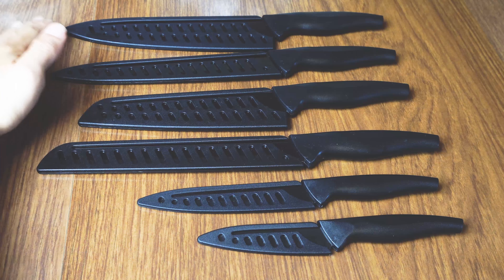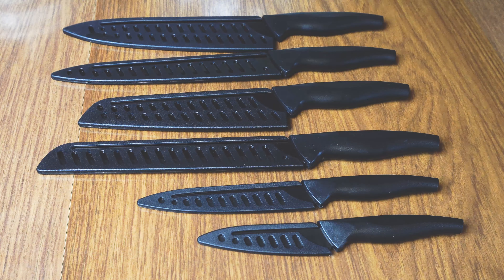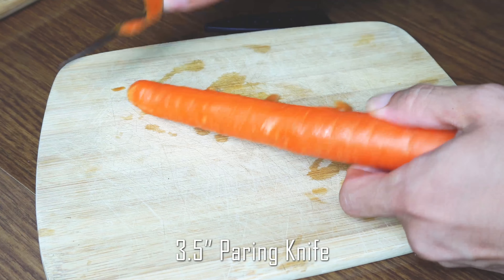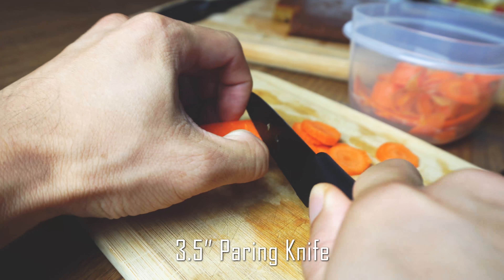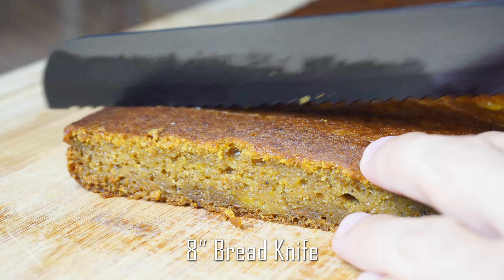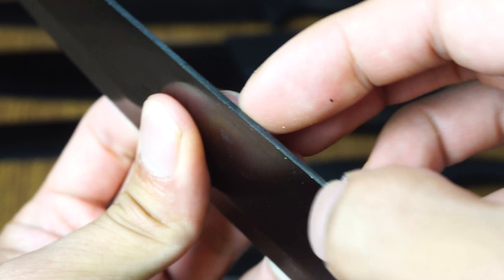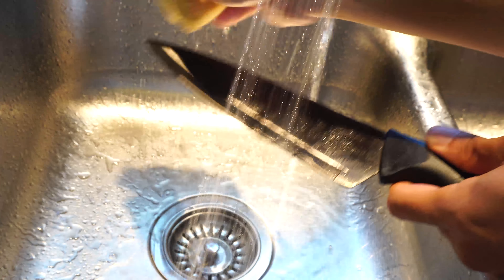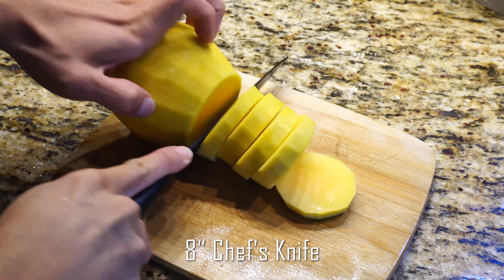Wanbasion 12 Piece Titanium Plated Knife Set Review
Sharp, durable, handsome, and fine performance out of the box.

You'll receive a set of 6 stainless steel knives with 6 protective plastic cover sleeves which comprise this 12 piece set: an 8" Chef's knife, 8” Carving knife, 7” Santoku knife, 8” Bread knife, 5” Utility knife, and a 3.5” Paring knife. These knives have a slate black finish which is a super hard corrosion-resistant Titanium plating over a stainless steel core. This coating provides anti-scratch and anti-rust properties to help your blades stay sharp longer. However, I’m not sure how this will affect the ability to sharpen the knives later on down the road as the coating on the edge would be filed off in the process. The handles on these knives are plastic making the knives fairly lightweight overall.

The weight of these knives tend to sit towards the blade end just in front of the bolster, given the lightness of the handles. The knives are all very sharp out of the box and no sharpening was needed for first use (just rinse before hand). Each knife cuts smoothly and evenly without necessitating a lot of force or wasted movement. One thing I did notice is that the back side of the longer knives have hard edges which feel sharp to the touch but aren’t fine enough to cut your skin. While these are dishwasher safe, the harsh abrasives used in dishwasher detergents will accelerate wear on the blade edges, so hand washing is recommended. Also because the finish is black, watermark from sediment deposits show up readily on the finish (like with stainless steel) so I like to dry mine right away with a dishtowel before putting them back int he sleeves for storage. the plastic sleeves protect both the knives and your hands when storing the set in a drawer, since it didn't come with a knife block, though if you use a knife block or stand, you likely won't be able to use the protector sleeves at the same time.

Overall, this knife set gives you flexibility in the kitchen to meet your needs for nearly any cutting task from slicing, to chopping, to paring and is an attractive low-cost set with surprisingly high performance on a budget.